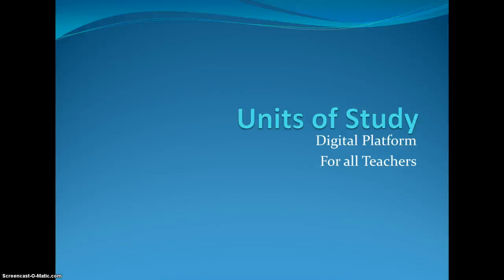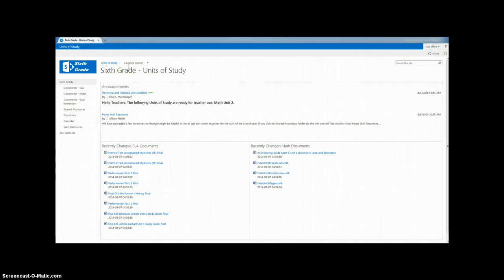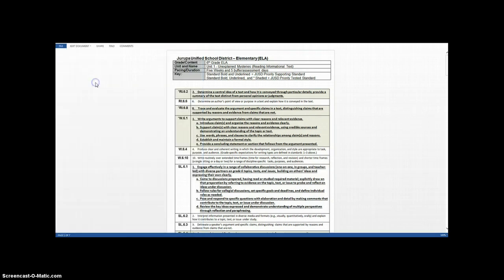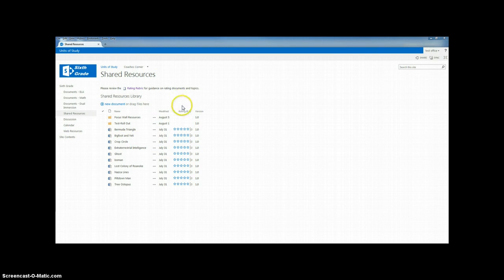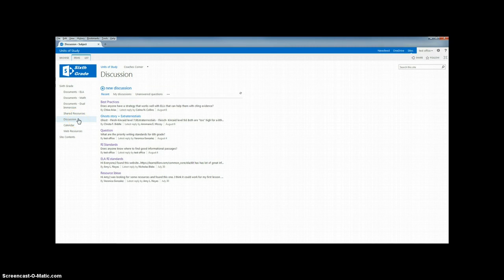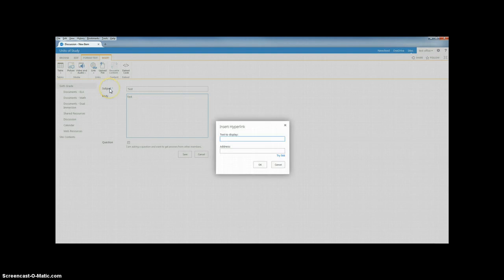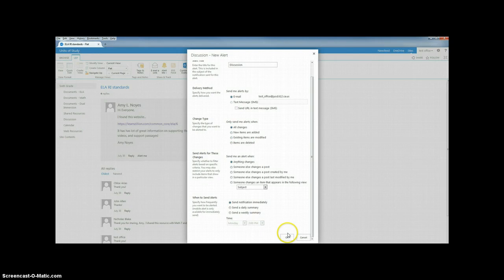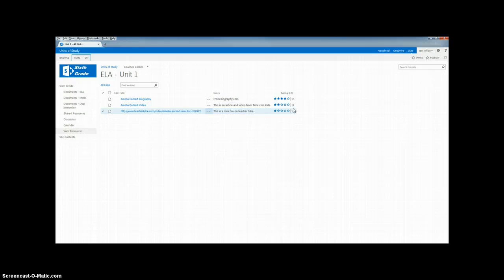UOS Digital Platform Part 1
This video is part 1 of 2 in a series that explores the digital platform for all teachers.